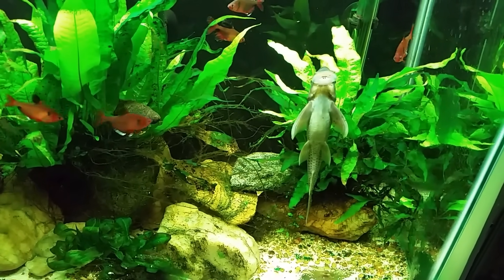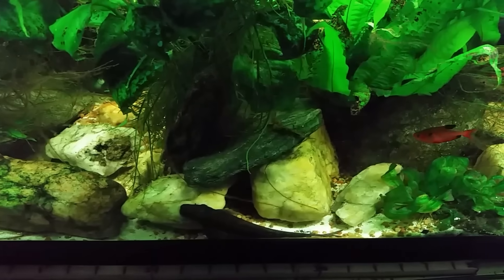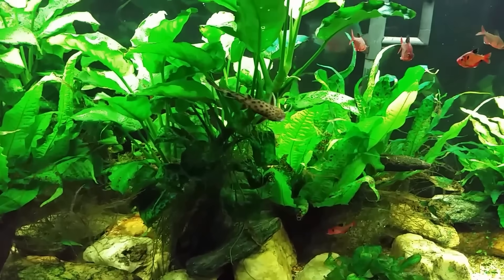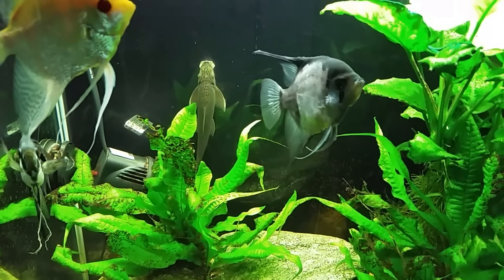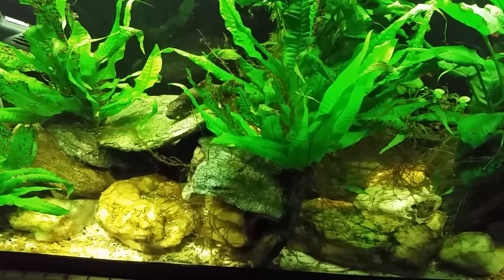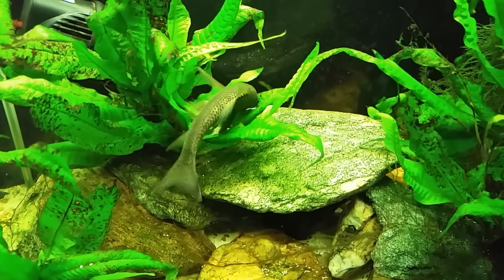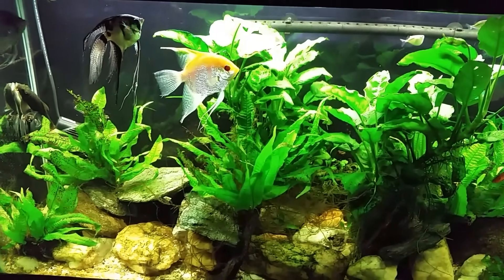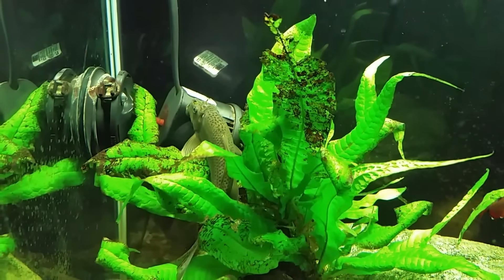Fish I'll Never Buy Again: Chinese Algae Eater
This is the first video in a series I plan to do called "Fish I'll Never Buy Again". In this video I'll talk about why I'll never buy another Chinese Algae Eater (C.A.E.) Keep in mind that just because I'll never buy another one doesn't mean they are bad fish. These make great tank cleaners and are fantastic aufwuchs grazers.